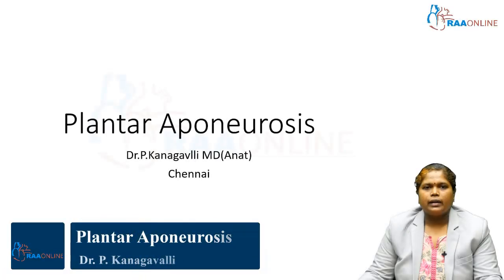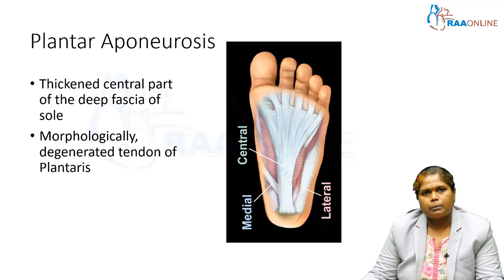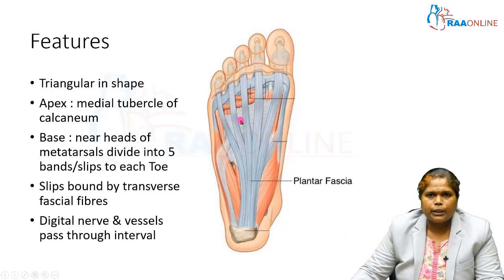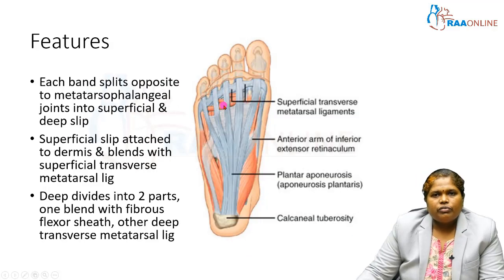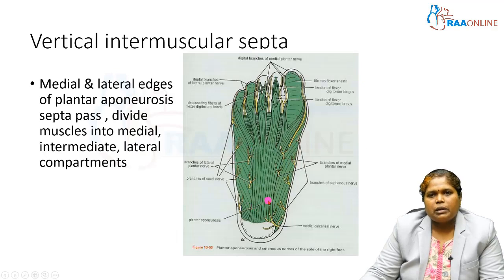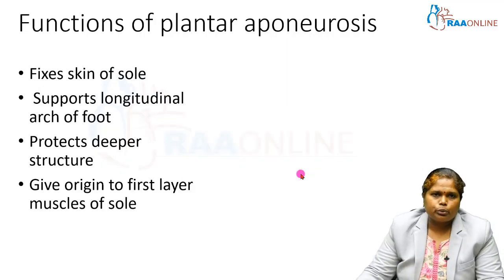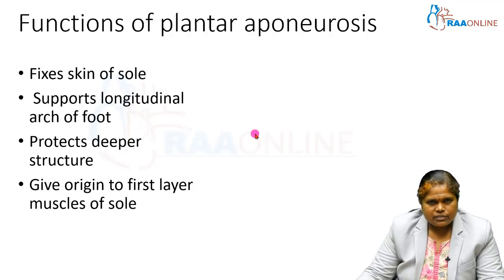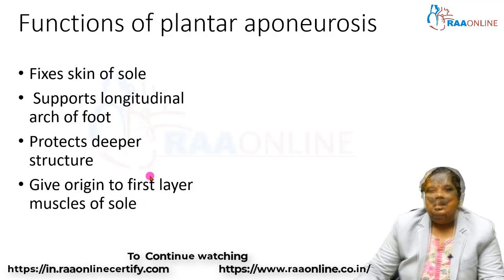Plantar Aponeurosis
RAAMED App

Description:
In human anatomy, the lower leg is the part of the lower limb that lies between the thigh and the ankle. The lower extremities should be strong in order to balance the weight of the rest of the body and the muscles take part in much of the blood circulation. This module of lower limb gives detailed information about features of lower limb bones, front and medial side of thigh, gluteal region and back of thigh, hip joint, knee joint, anterolateral compartment of leg and dorsum of foot and back of leg. This module encompasses syllabus based on Indian NMC’s CBME curriculum for medical students.